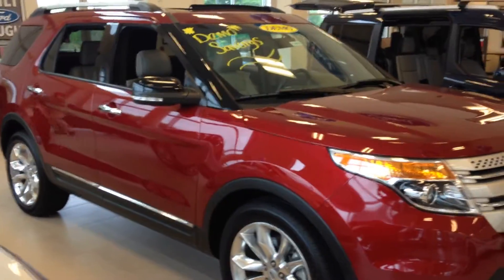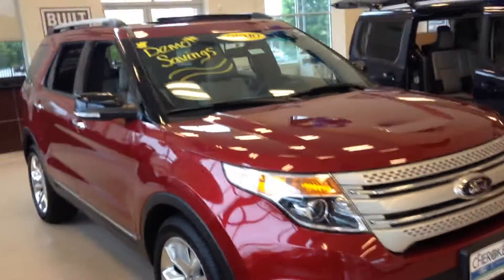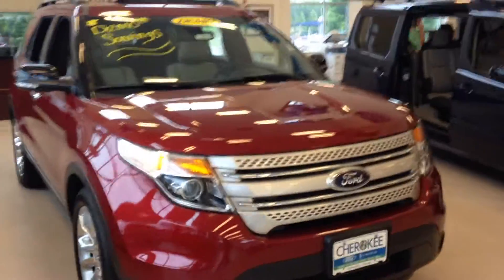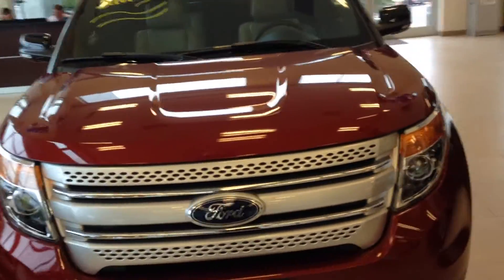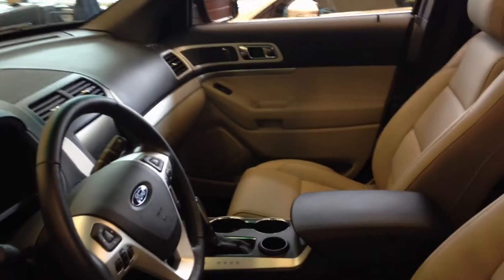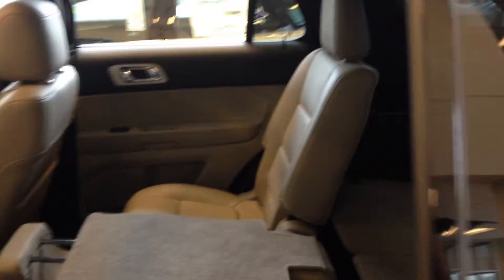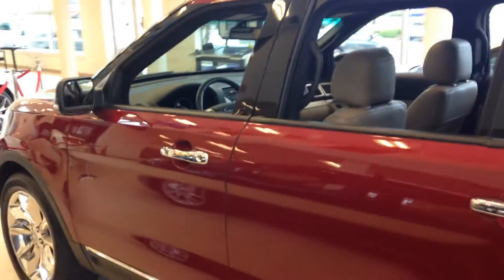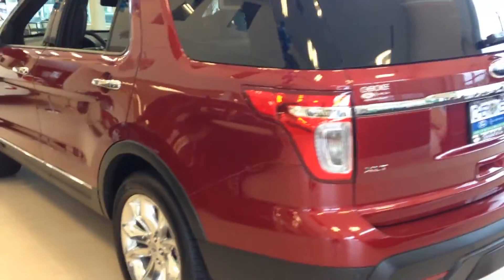April 16, 2015